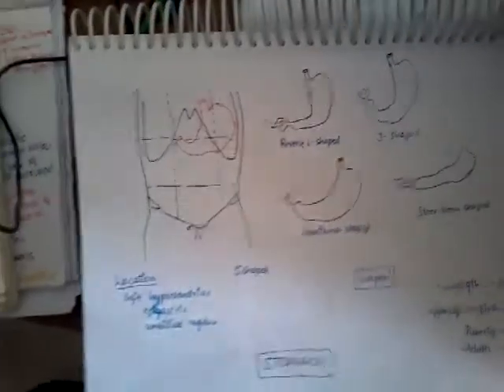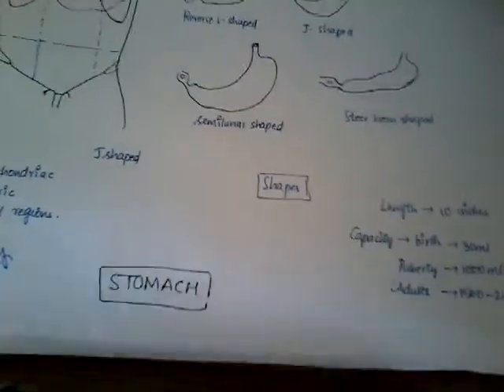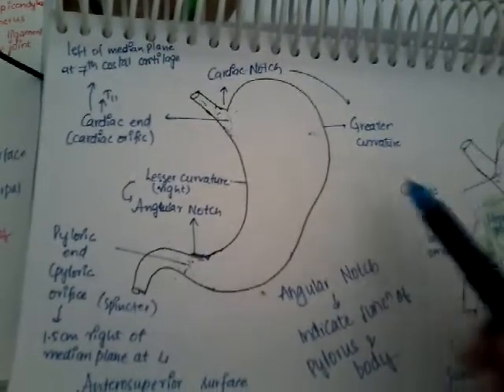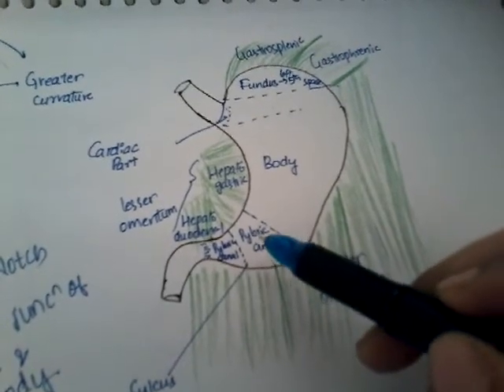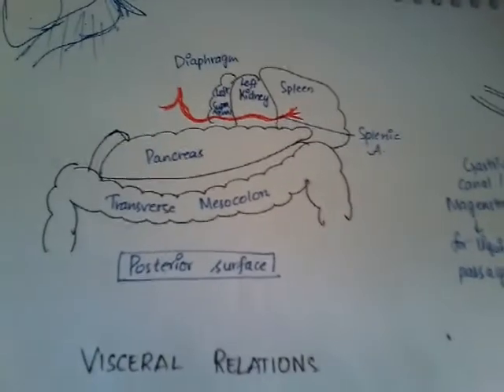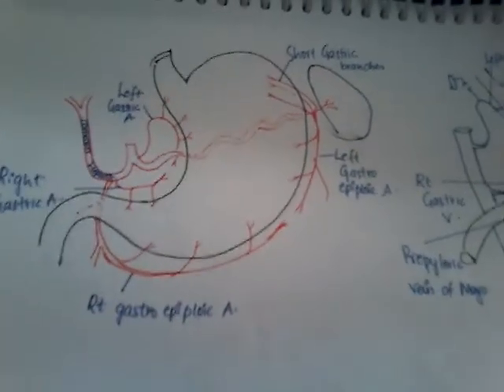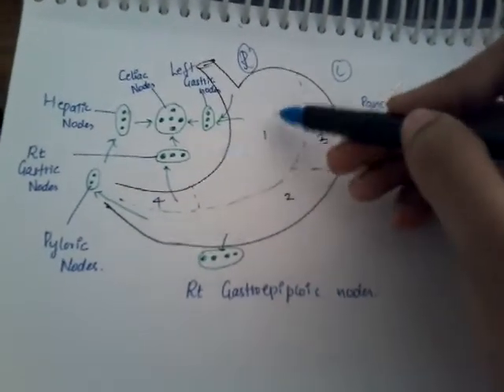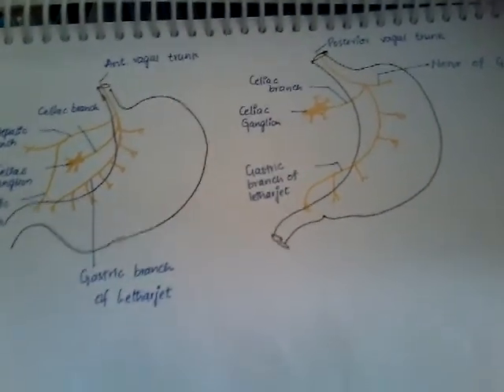Stomach || Anatomy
Hello Friends,
Happy Learning.